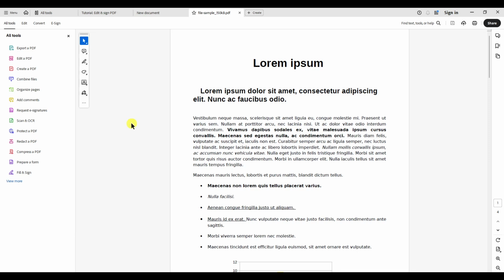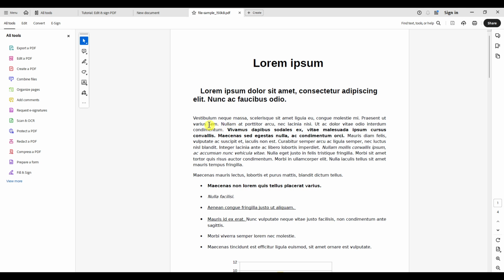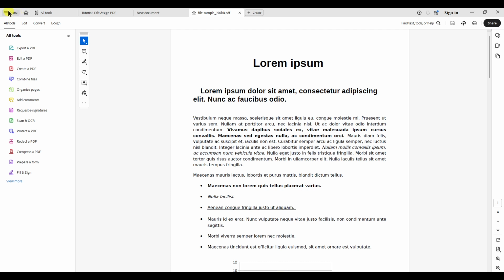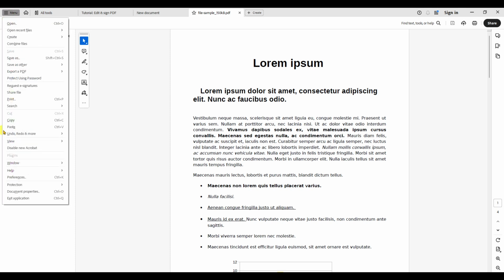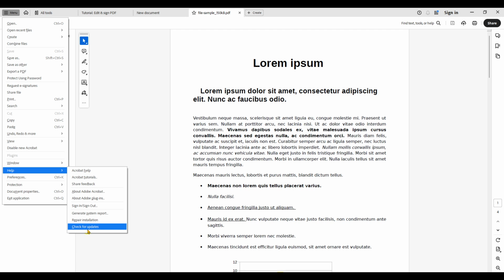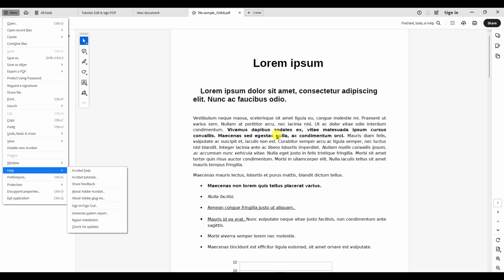How To Update Adobe Acrobat Pro (2026) (New Update)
In this video, I’ll show you how to update Adobe Acrobat Pro quickly and easily. If you want to make sure your software is up to date and has the latest features, this guide will walk you through every step.

You’ll learn how to check for Adobe Acrobat updates, install the newest version, and fix common update issues. This tutorial also covers tips for keeping your Acrobat Pro software running smoothly and ensuring your PDF tools are always current.

This Adobe Acrobat Pro update tutorial is perfect for beginners and anyone who wants to stay on top of the latest features and improvements. By the end, you’ll know exactly how to update Adobe Acrobat Pro.